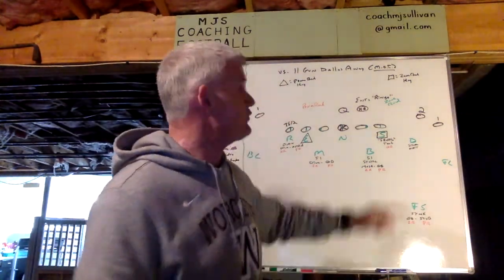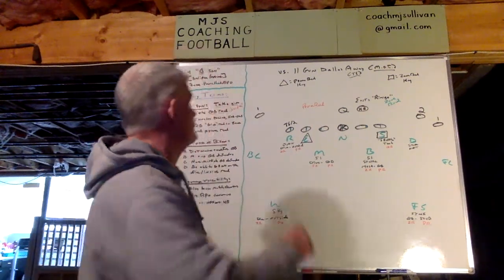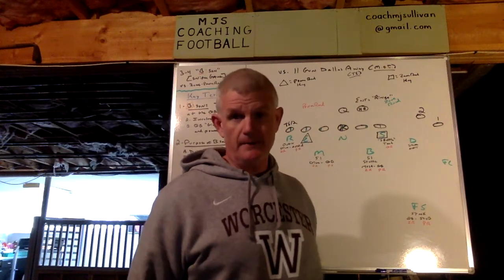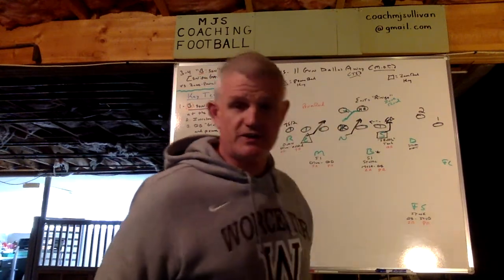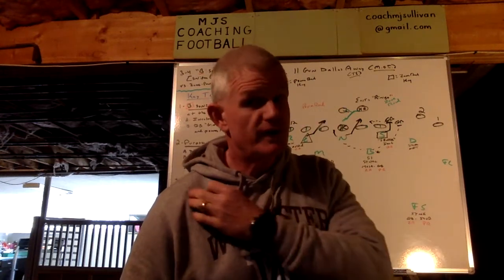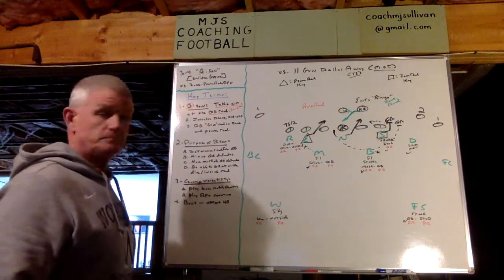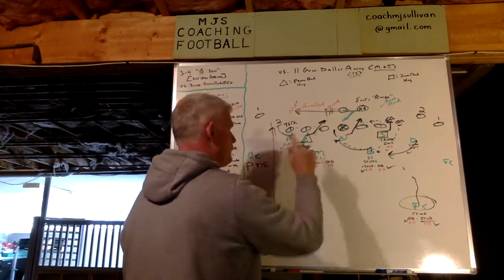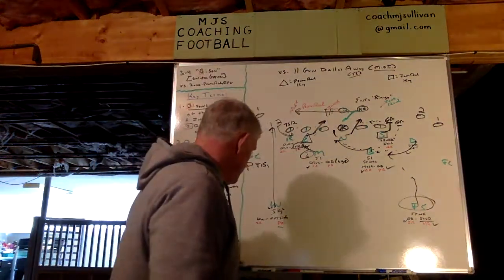3-4 "Bison" [Sniper Game] vs. Zone-Power Read/RPO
Learn how we determine the QB's read for both zone and power read, and make both reads a "give".